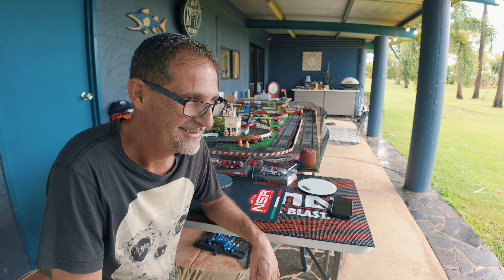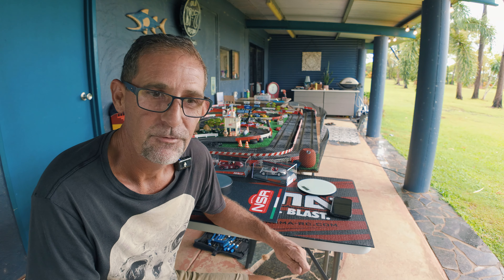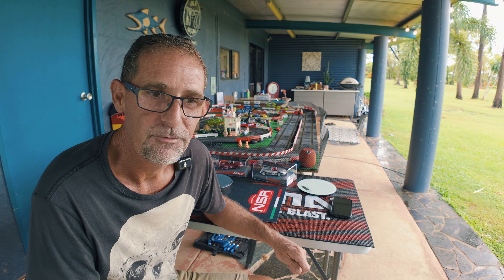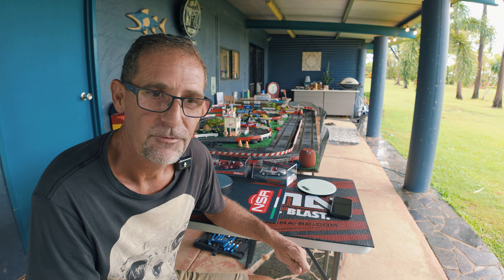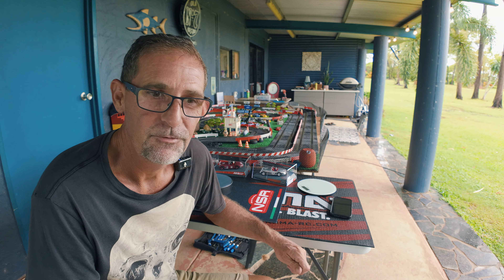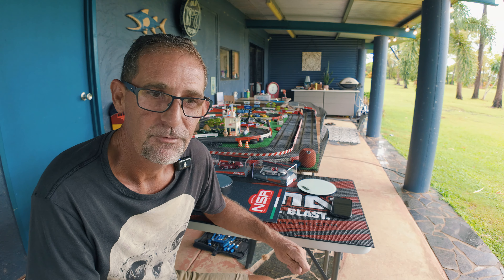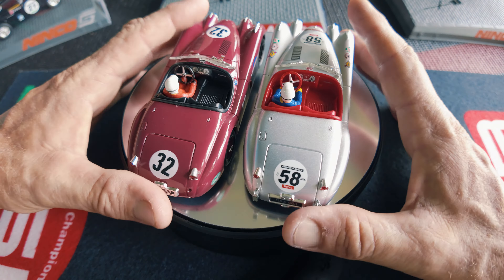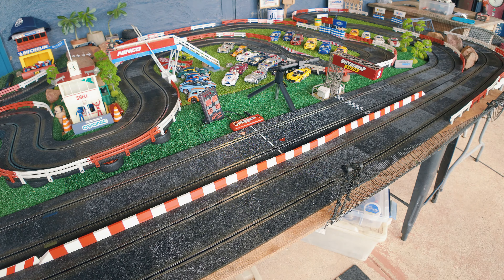Ninco Classic Part 3 Brittish Gems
Hi legends, today we have 3 lovely examples of Ninco's finest classic cars..